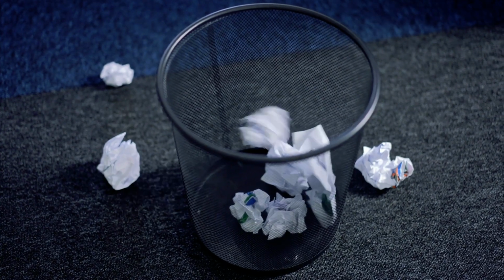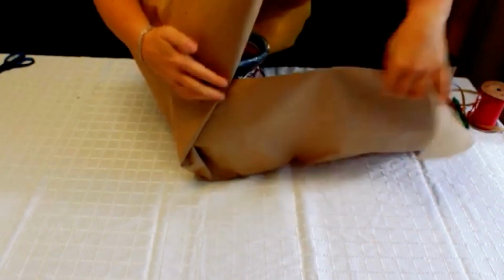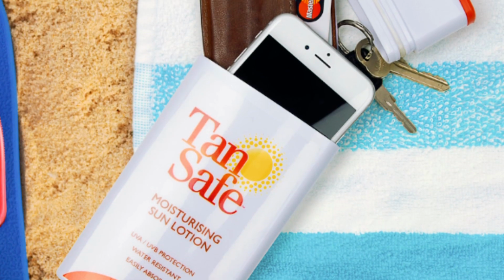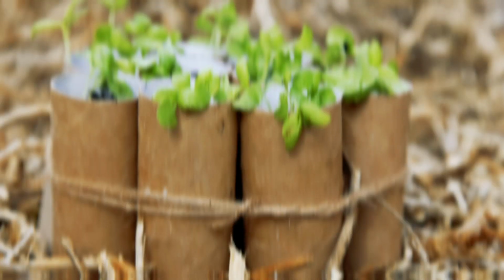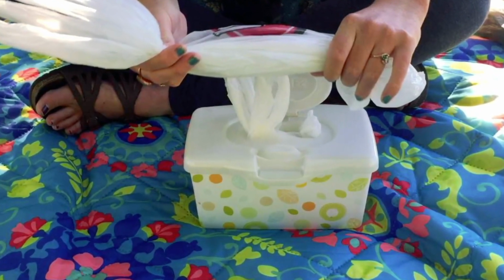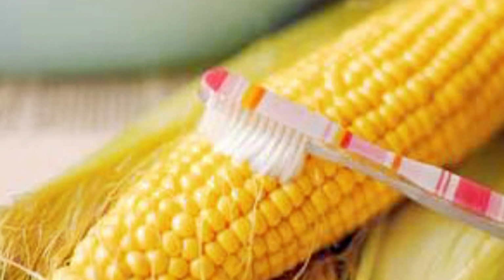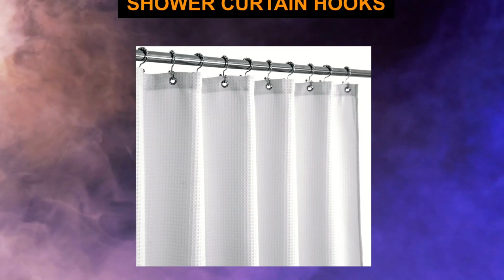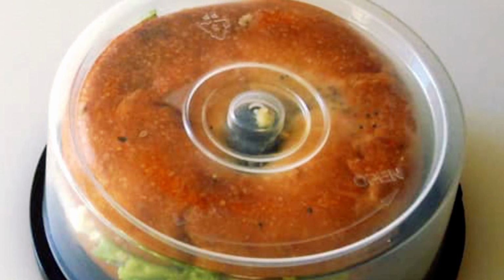Amazing New Uses For Used Everyday Items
The maxim "one man's trash is another man's treasure" has never been more applicable than it is today. We are living in a world of clever entrepreneurs and innovators who have found new ways to use old items that may have seemed worthless before.

00:00 - Intro
00:29 - Old Newspaper.
01:08 - Old Makeup Brush.
01:26 - Pool noodles.
01:47 - Use lotion bottle.
02:05 - Plastic Bottles.
02:30 - Toilet Paper Tubes.
03:04 - Pringles Can.
03:17 - old lipstick.
03:35 - Tissue Boxes
03:50 - Old Credit Cards.
04:06 - Old ketchup bottles.
04:18 - Tic tac containers
04:28 - Shoe holders
04:40 - Old Toothbrush
05:00 - Old Mouse Pad
05:17 - Old Cork
05:29 - Use Straw
05:41 - Shower, Curtain Hooks.
05:56 - Muffin or Cupcake Tin.
06:15 - Old CDs and CD holders.